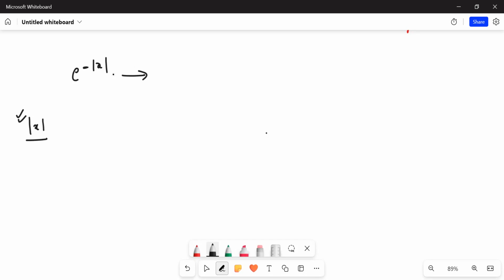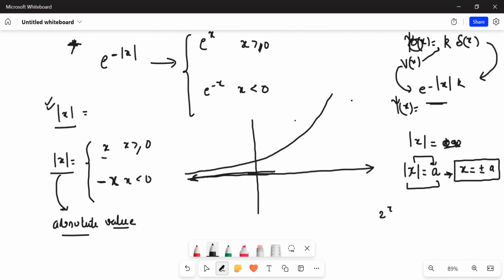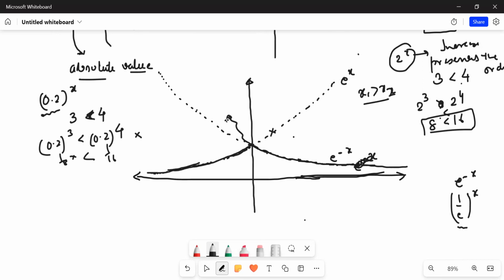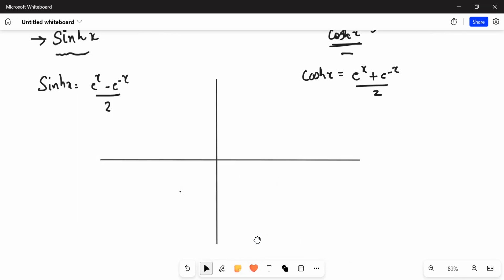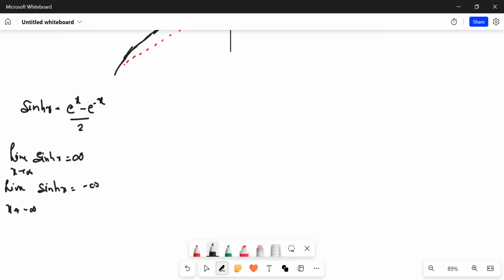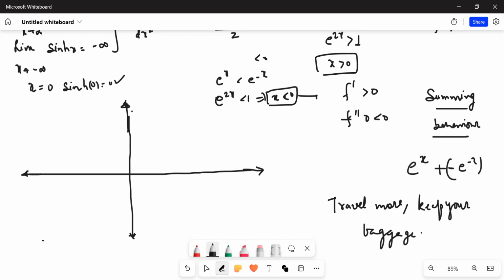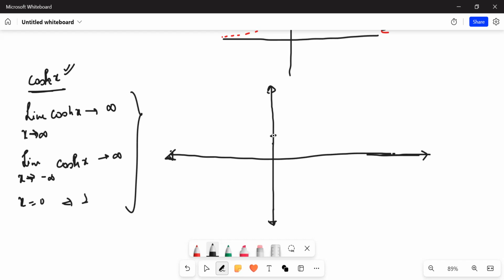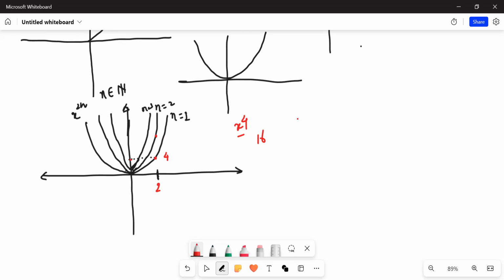Curve Sketching - 2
This lecture discusses elements of curve sketching required for Physics students useful for CSIR-NET, GATE, JAM, JEST and TIFR.